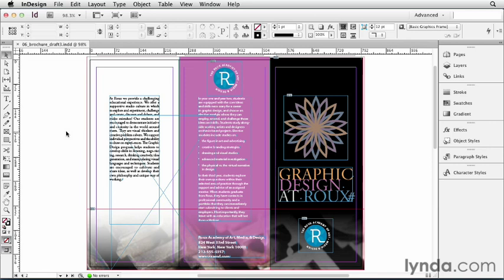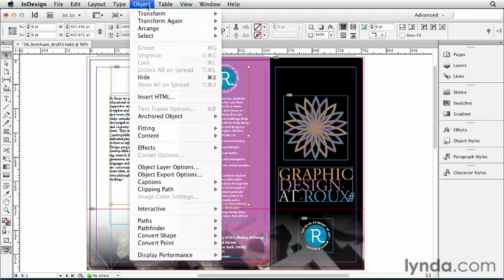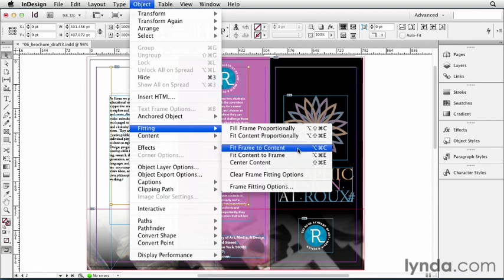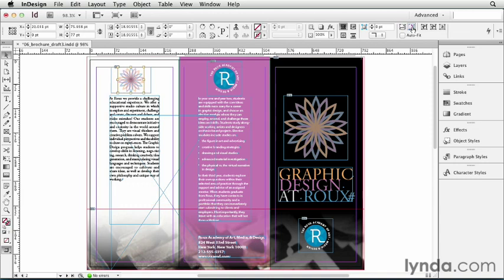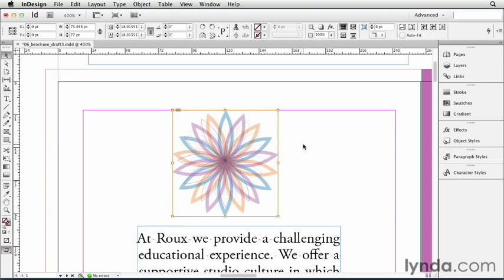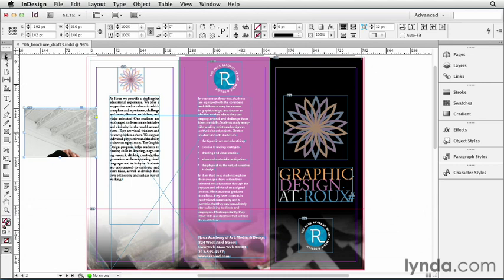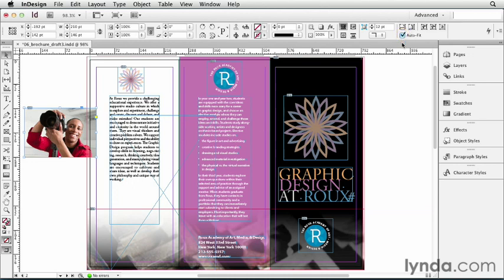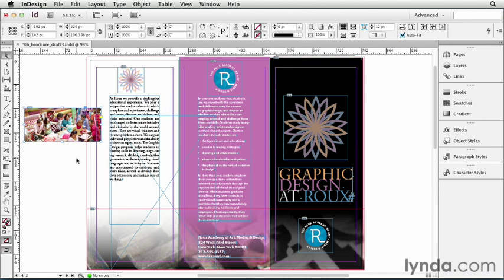96305 06 04 SC11 fitting